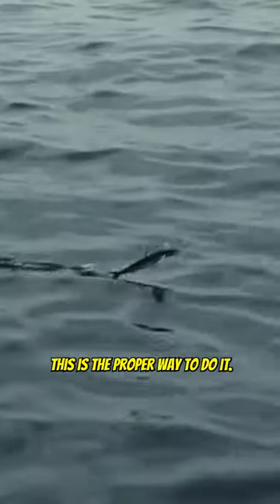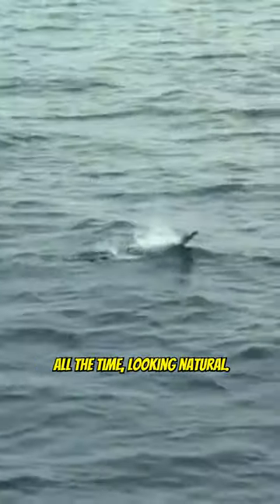Bluefin Tuna on the Rubber Flying Fish! 🎥: @californiaflyerco.6192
Bluefin Tuna on the Rubber Flying Fish!

Your Saltwater Guide Official App Available Now on the Apple App Store & Google Play Store!